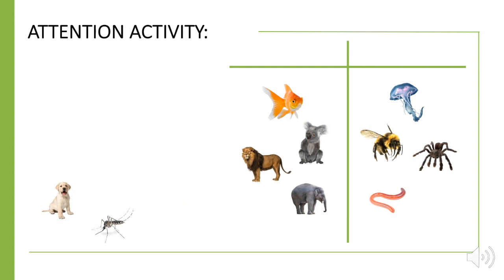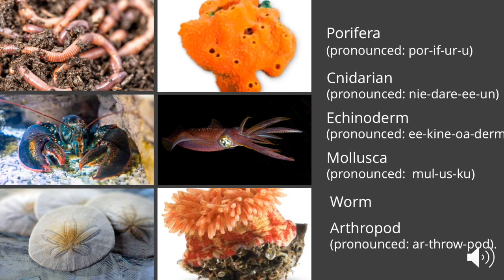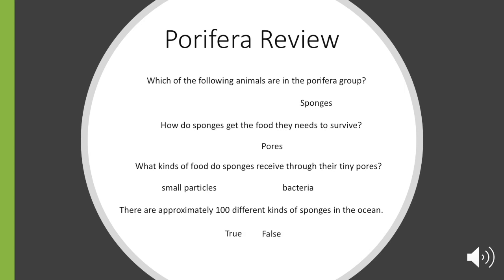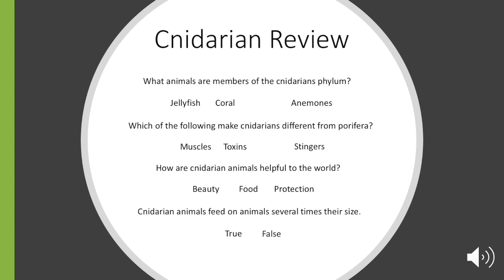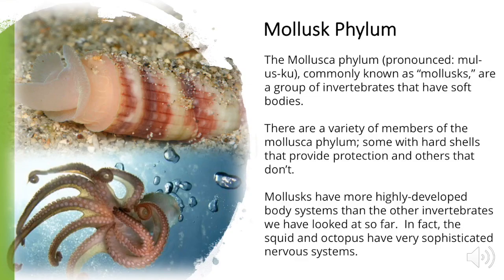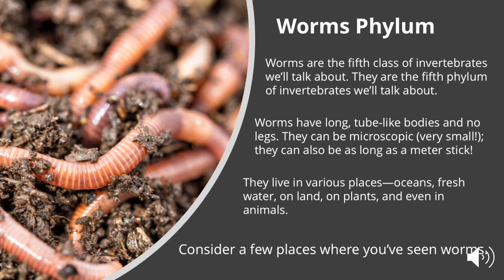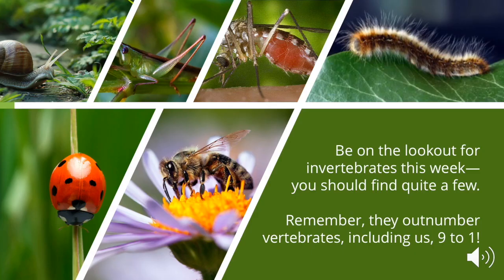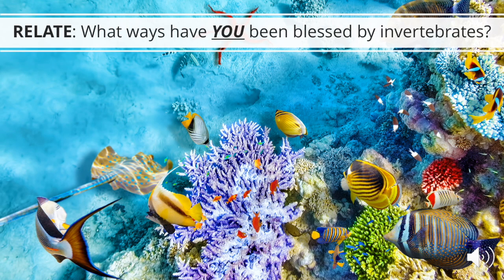StudentGo Scholar Prototype